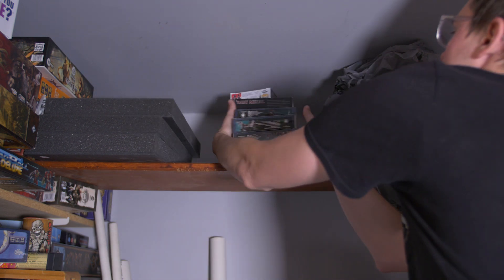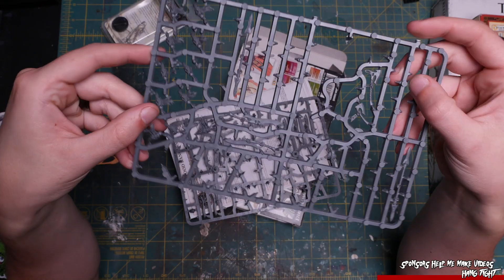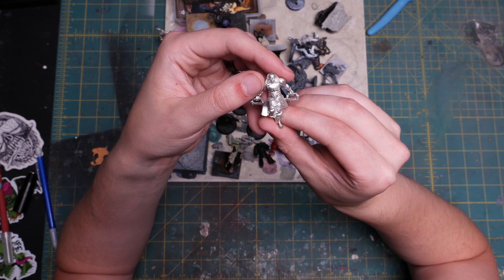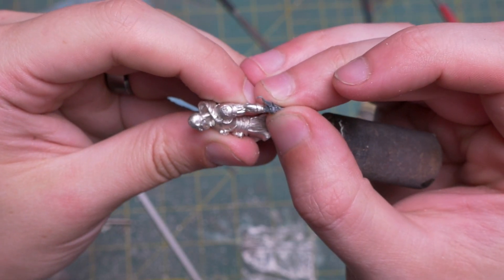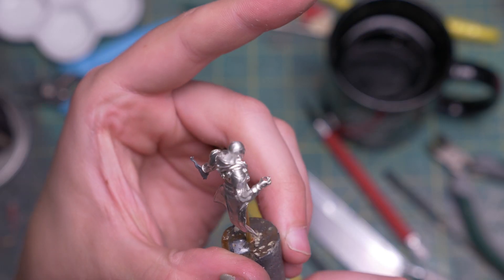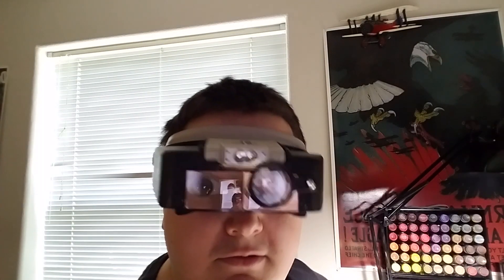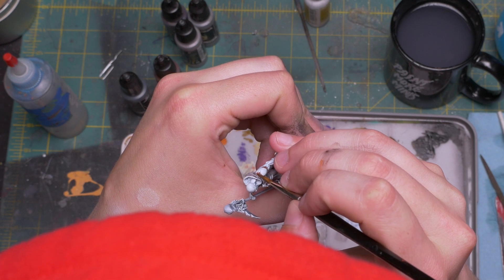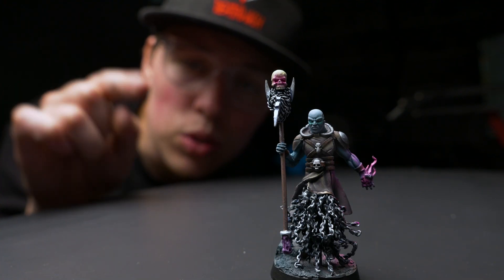Kitbashing an AWESOME Wizard!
How to enter the Super Spell Heroes design competition:
- Think about what a legendary wizard should wear in battle.
- Draw / design your costume for Zenron, Jane or Thoben and upload a photo/image to Instagram or Twitter with the hashtag SuperSpellHeroes + write your in-game name. Entries close on Friday 14th September.

Conversions are a part of the hobby that I'm pretty unfamiliar with, but would love to get into. Creating unique characters without getting too far down the sculpting rabbit hole is super appealing. Here's my first attempt!

MATERIALS USED IN THE VIDEO:
Apoxie Sculpt
Color Shapers
Sculpting Tools
Hobby Saw
Super Glue Thin
Super Glue Accelerator
Dremel Chuck

AIRBRUSH STUFF:
Sotar 20/20
Paasche Talon V2 (Priming)